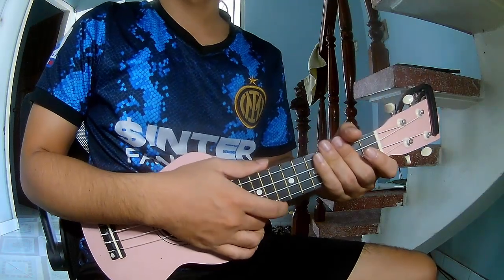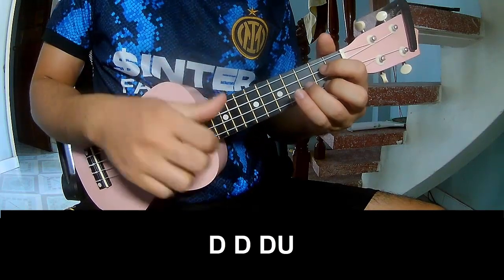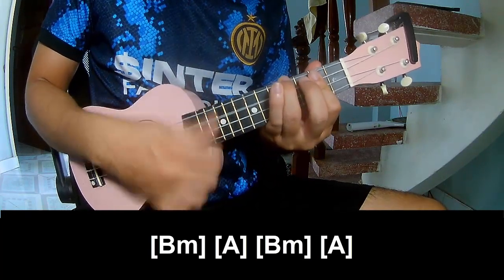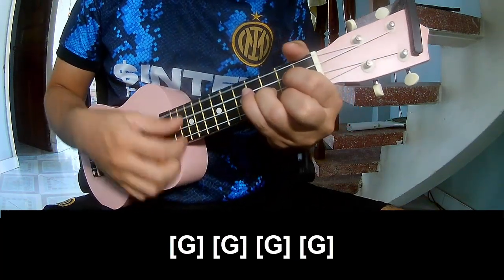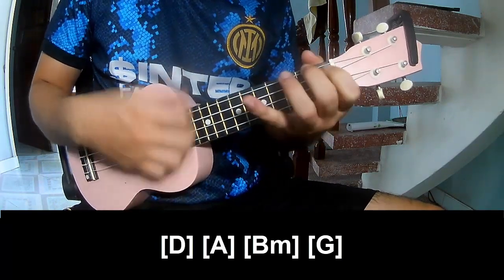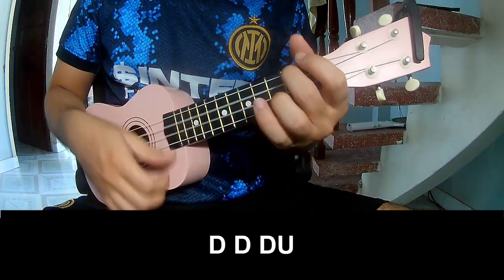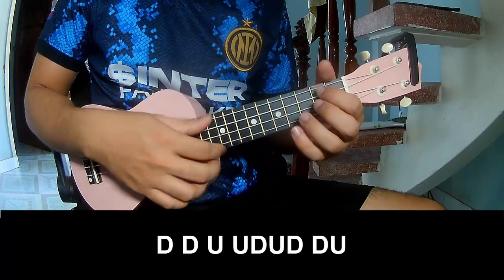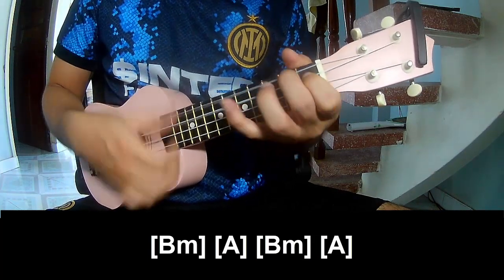How To Play Ukulele DANCE WITH ME By blink 182 Version 1